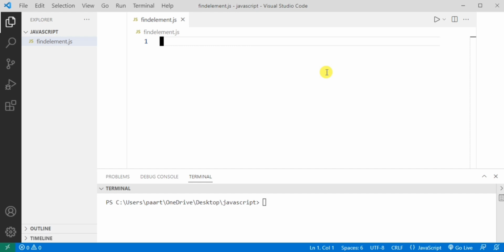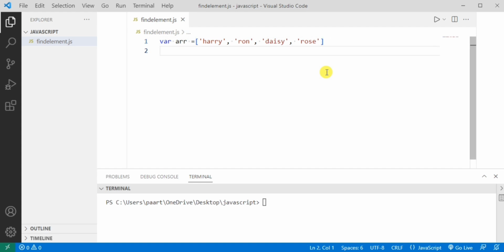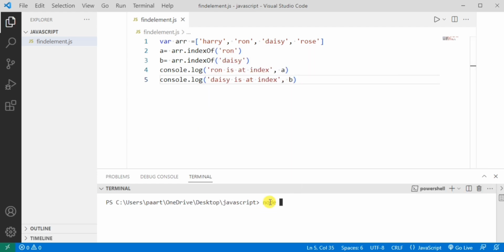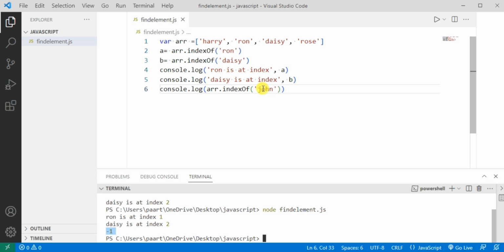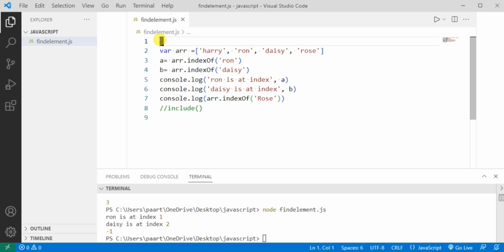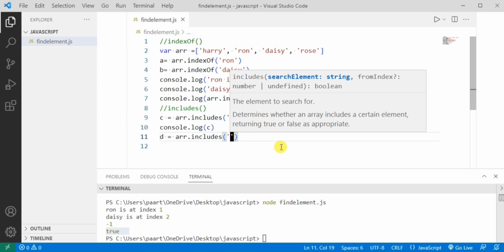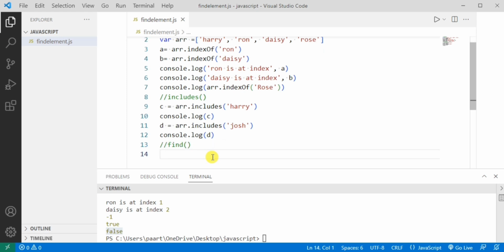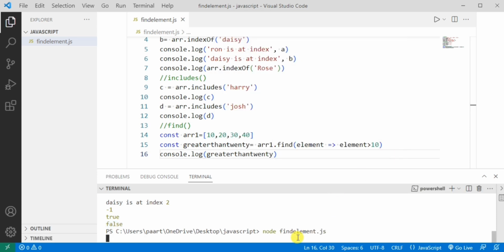#29: JavaScript Tutorial: Find element in array | include | indexOf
Javascript: - Finding the position of elements
 - arr.indexOf(val); -1
 - arr.includes(val)
 - arr.indexOf(startingIndex, val)